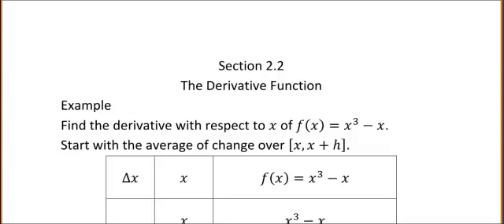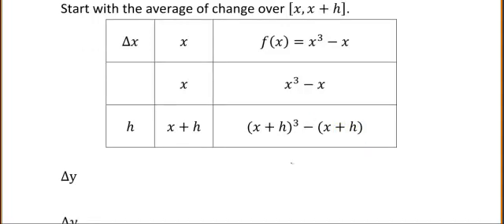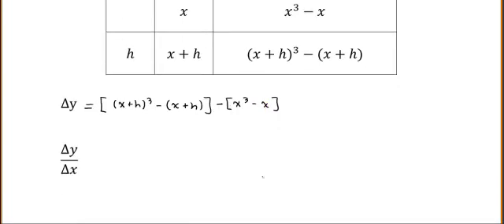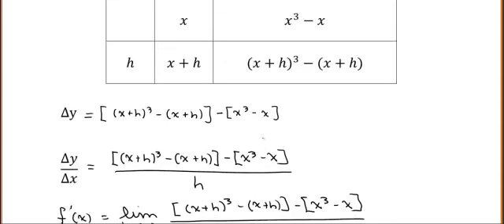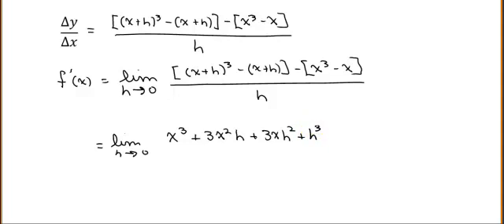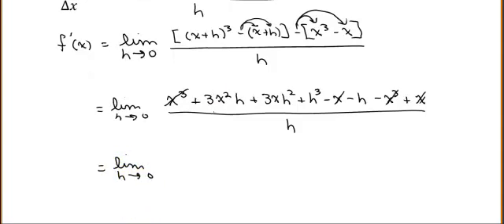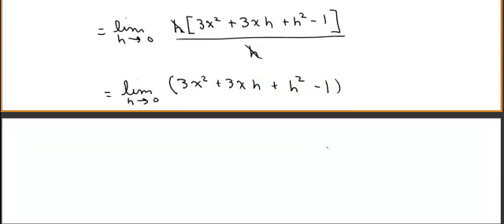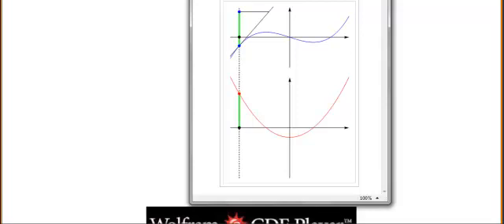The derivative of f(x)=x^3-x using the definition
This video uses the definition of the derivative to compute the derivative of f(x) = x^3 - x.